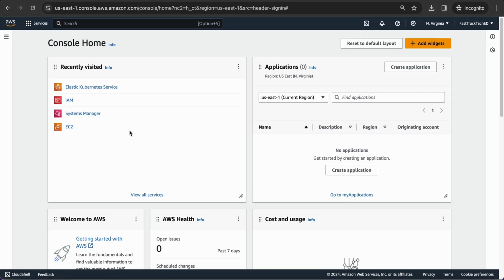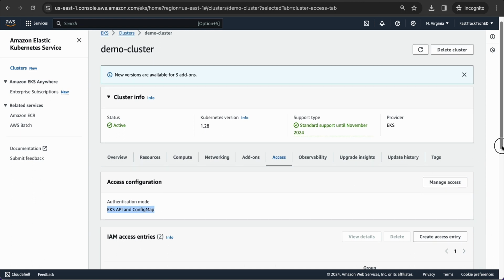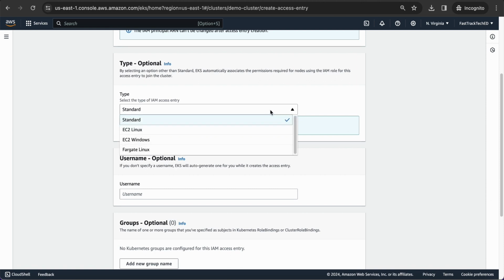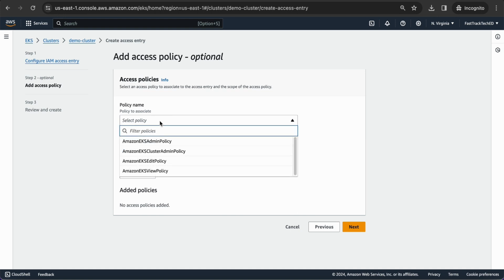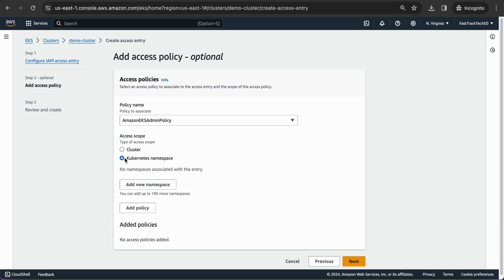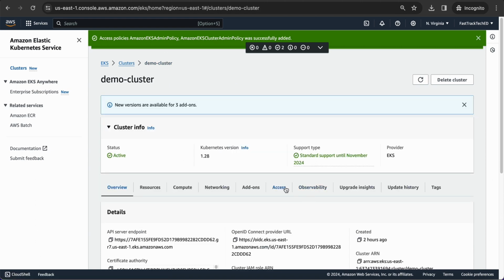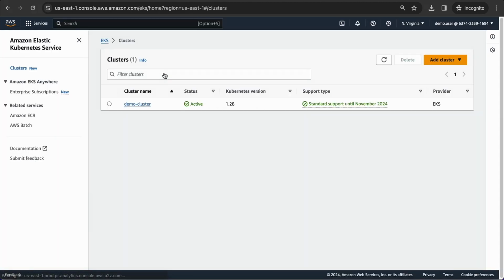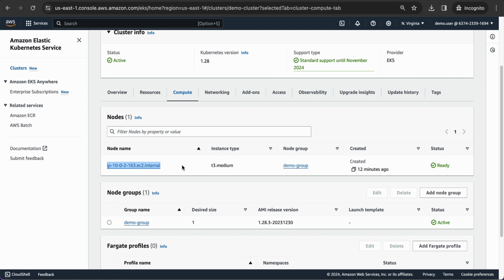AWS EKS Access - Establishing IAM User Access for an EKS Cluster